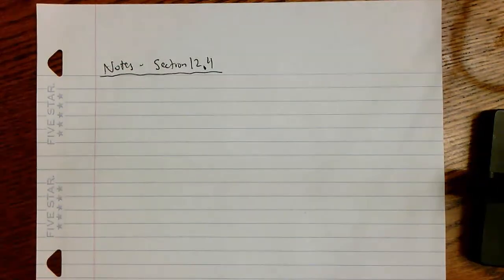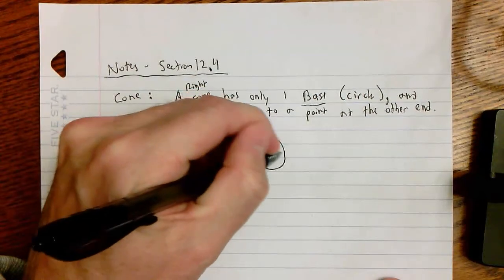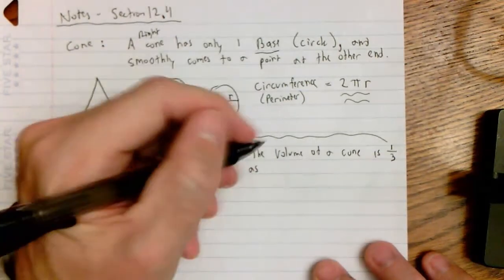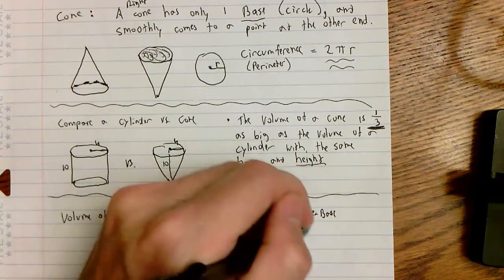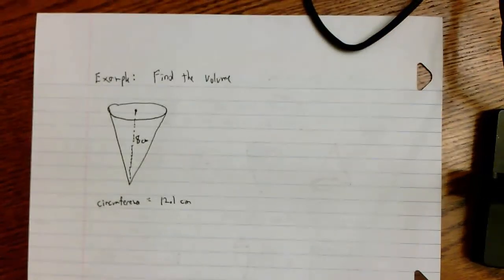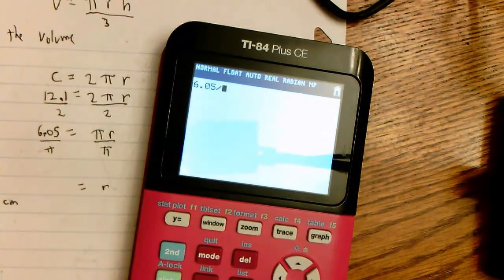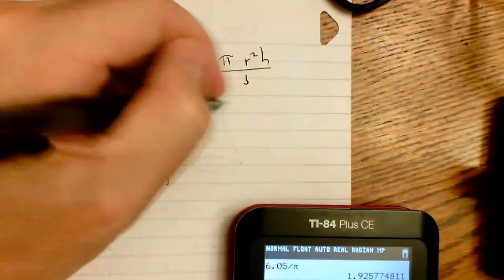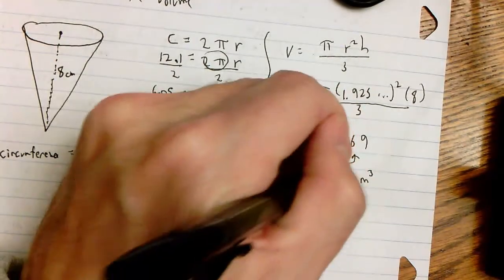Math 8 - Notes - Section 12.4